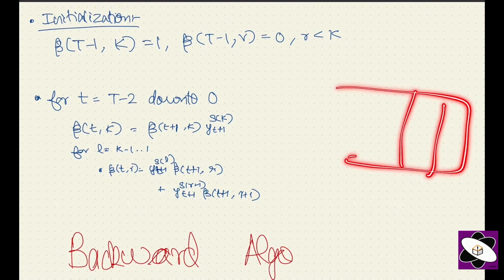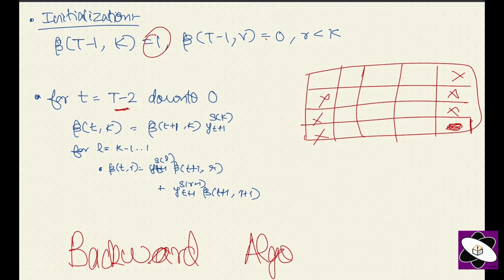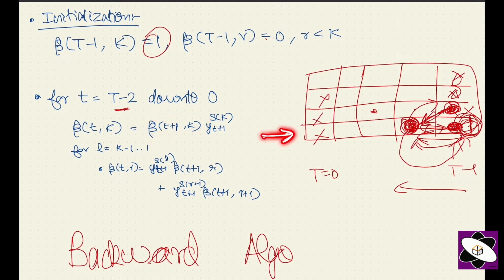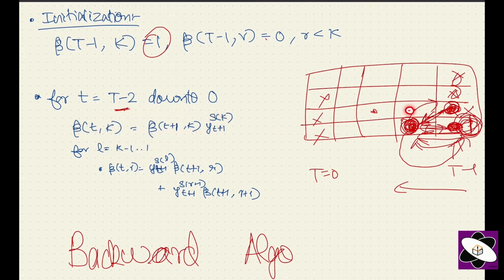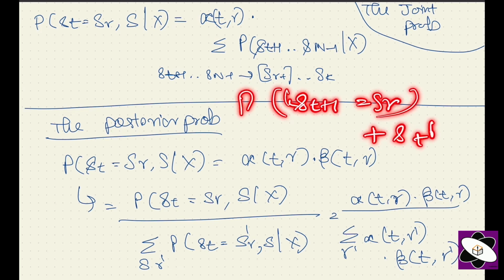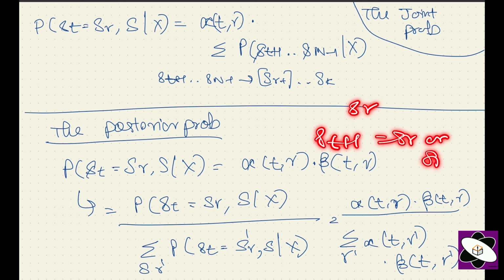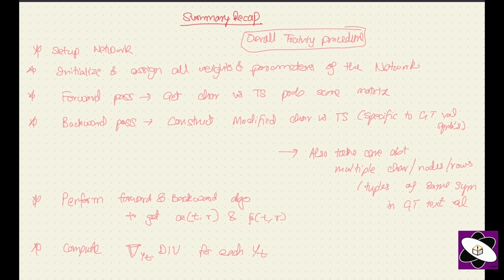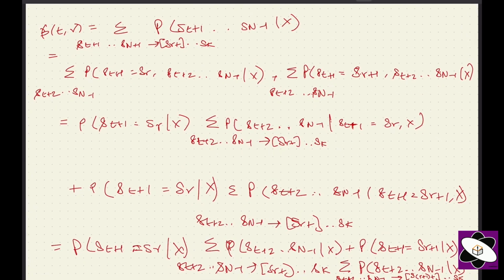CTC_Loss_Module - Episode 14 | AirSketch | Cvrr_Learn | CVRROCKET